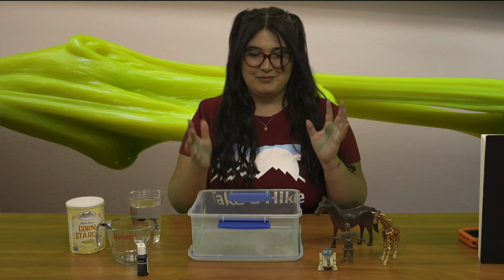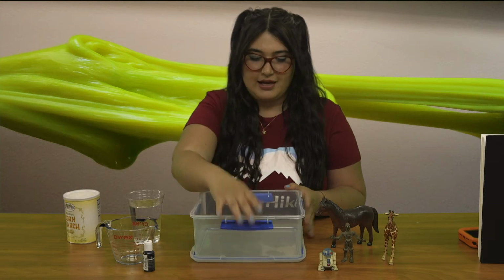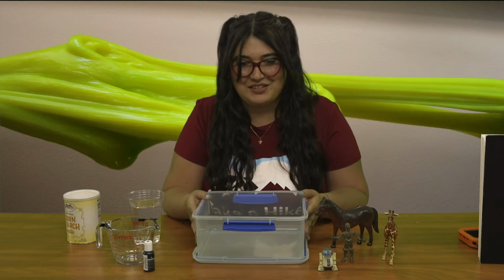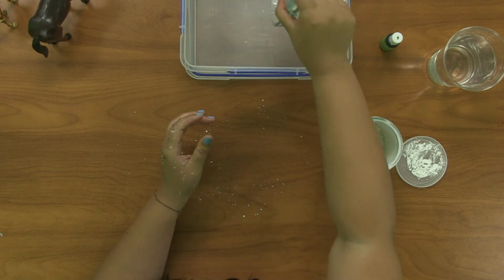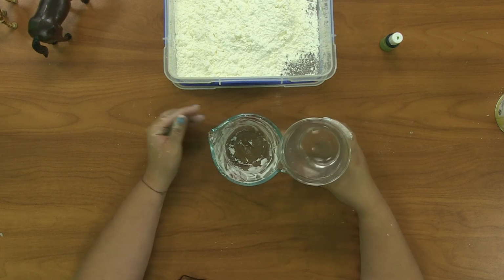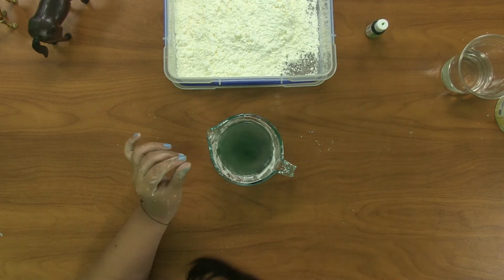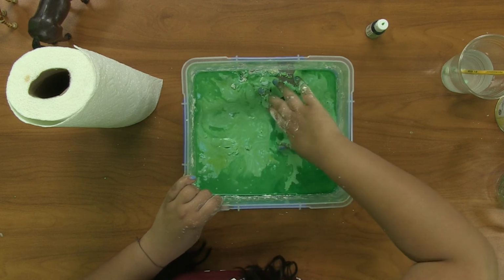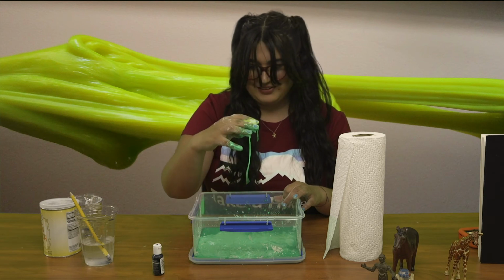Center at Home-Arts And Crafts Episode 7- Oobleck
Learn how to make arts and crafts on each episode of Arts and Crafts with Avivah.

CenteratHome and stayINspireED are initiatives by The Ed Asner Family Center to help families navigate this challenging time. All classes and events under these banners will be free and open to the public. We hope you enjoy them and we hope to see you soon at The Ed Asner Family Center. Stay safe and Stay Inspired.